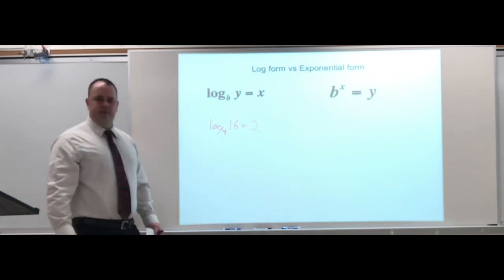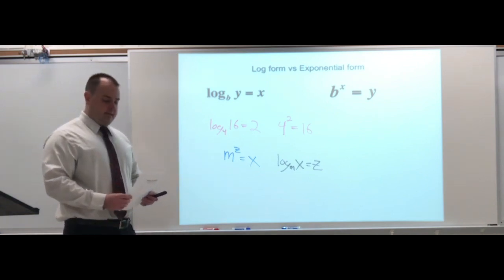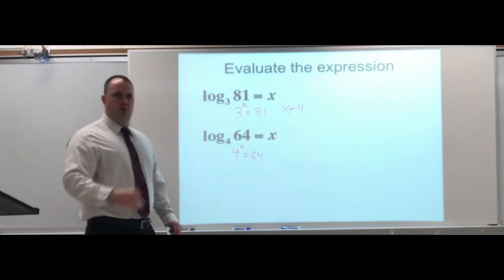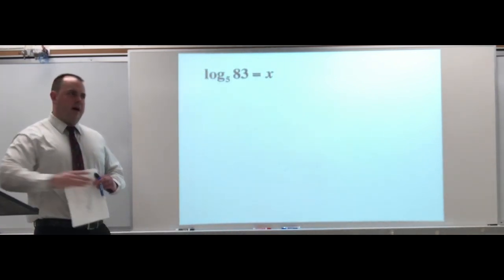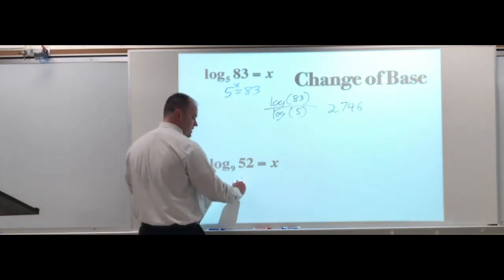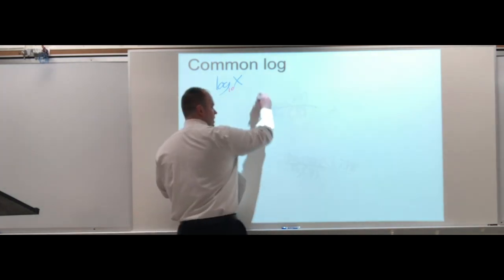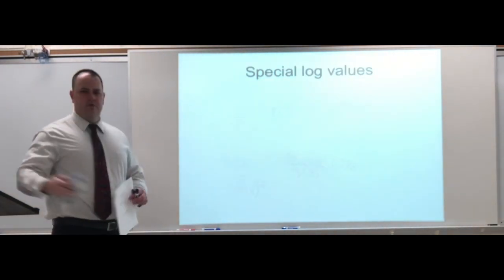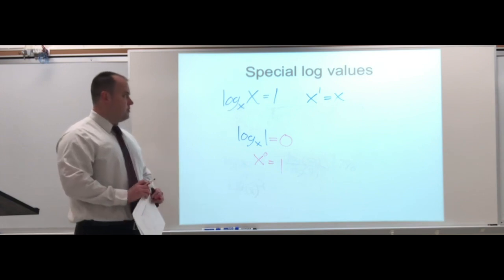HonorAlgII8.3A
Introduction to Log Functions